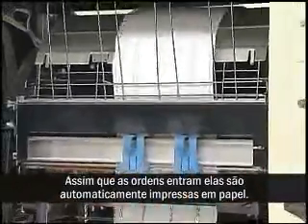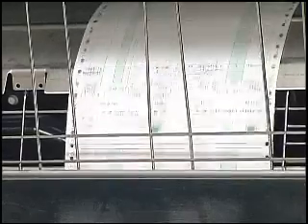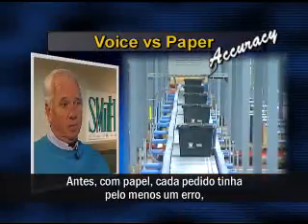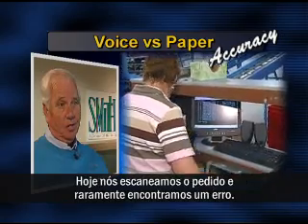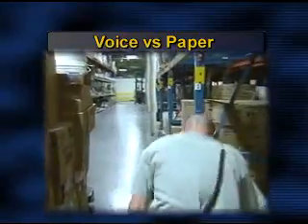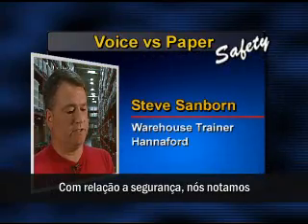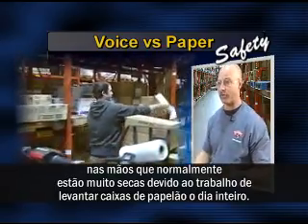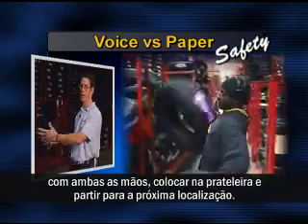Comparativo Voz e Papel